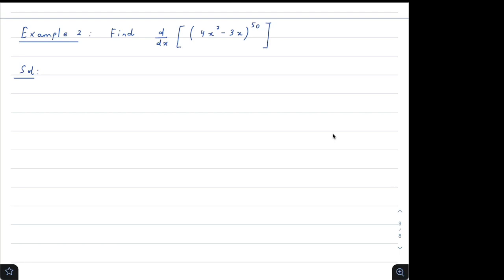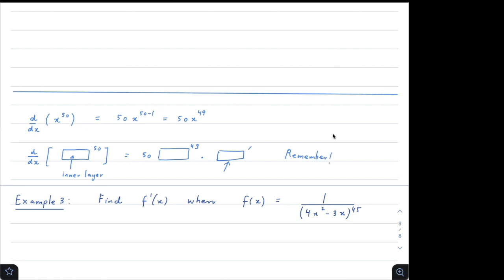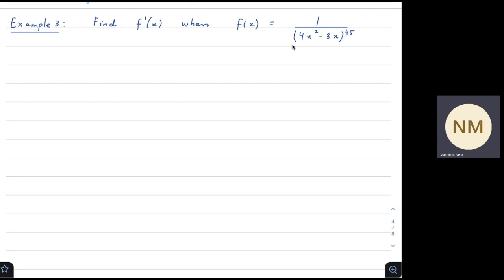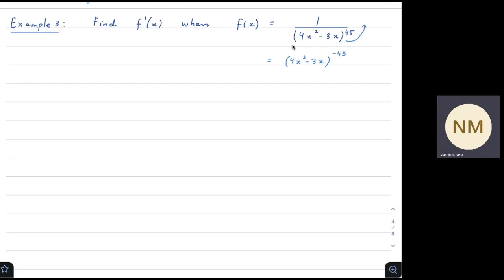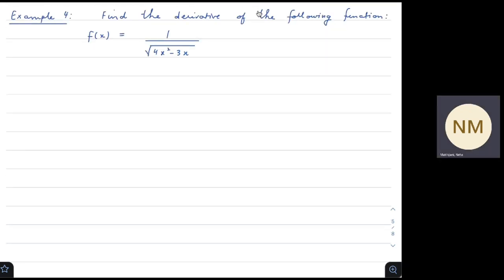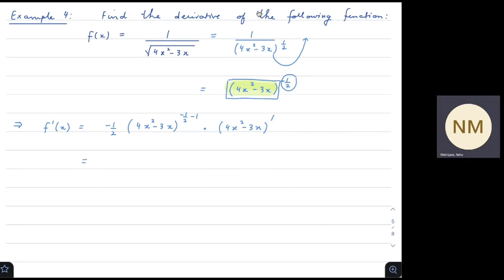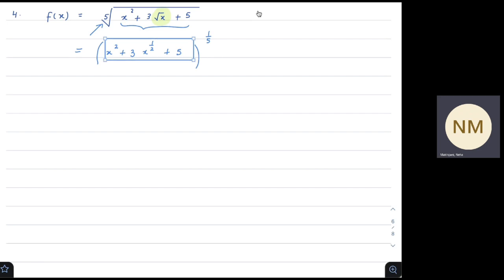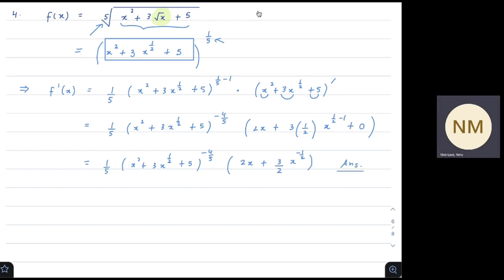Chain Rule - Examples